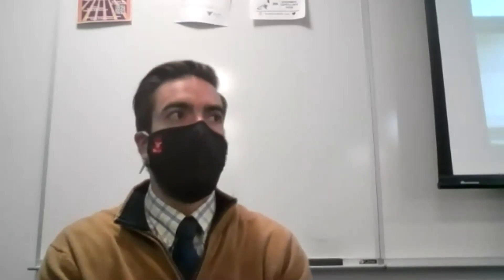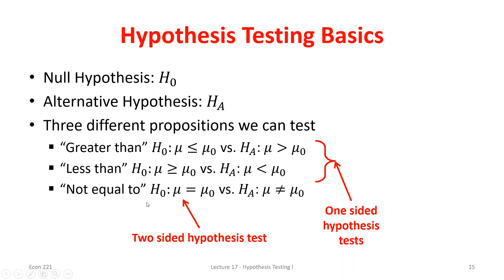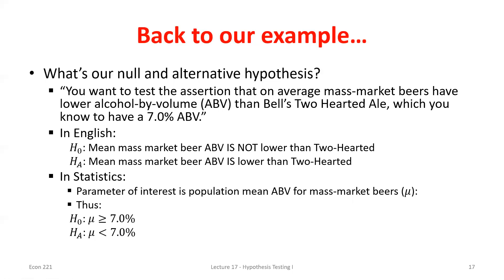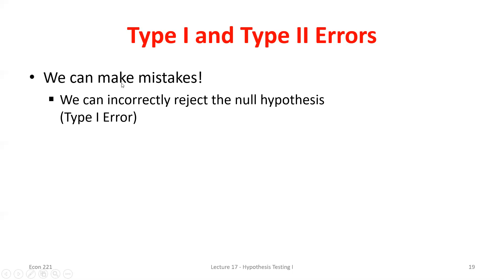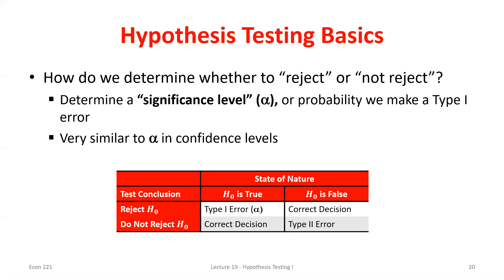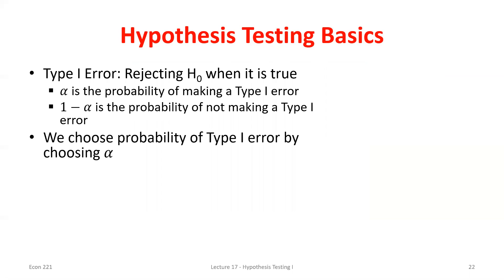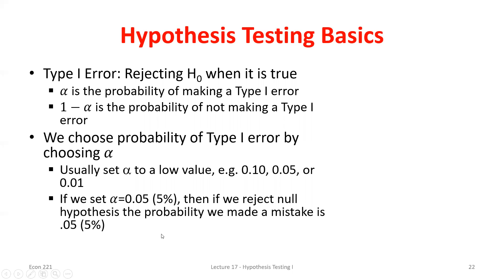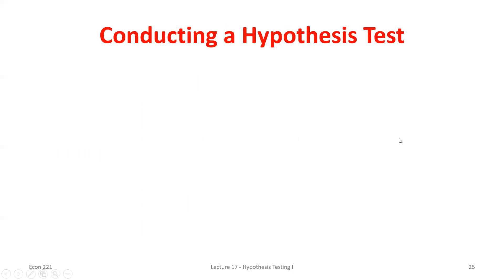10/21 Recorded Class Lecture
Hypothesis Testing: Known Pop. Standard Deviation